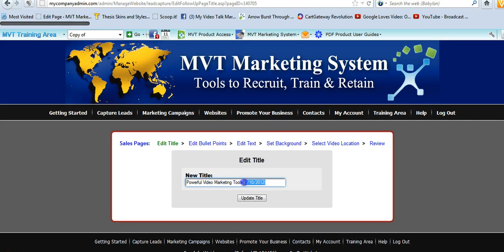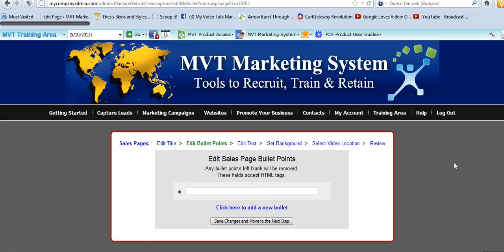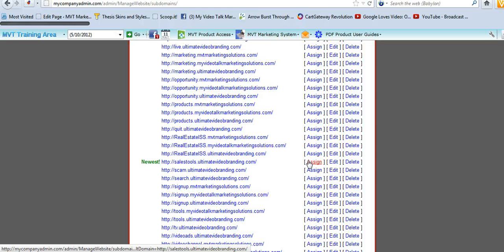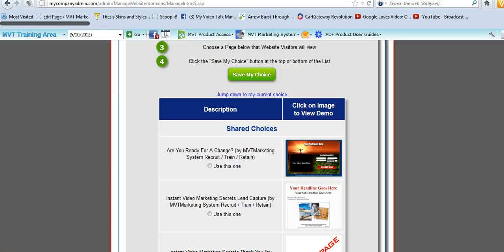How to Get and Use Powerful Video Marketing Tools Sales Page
How to get and use new sales page